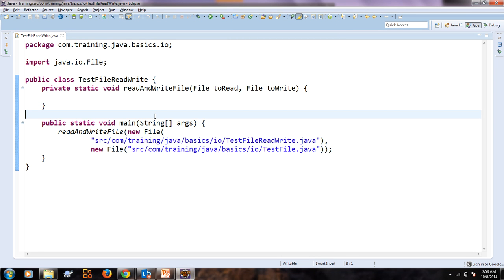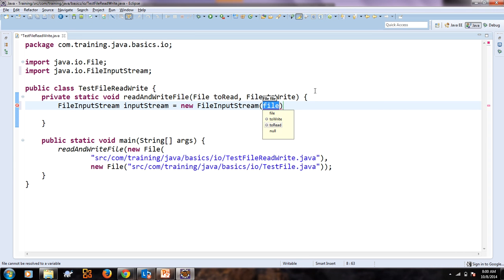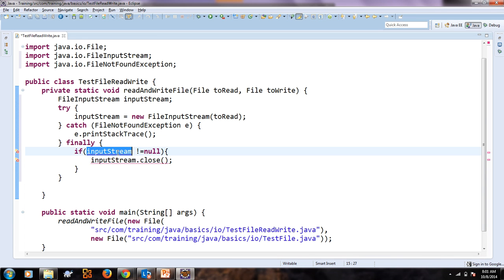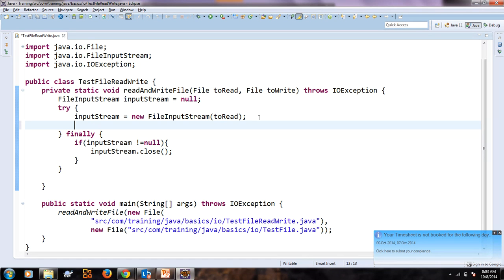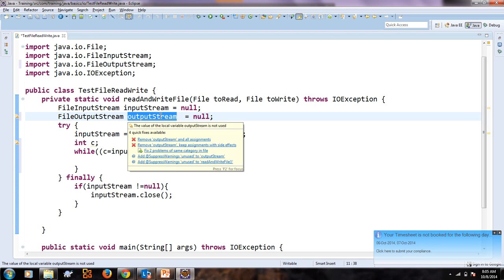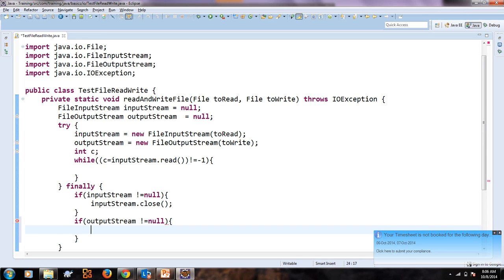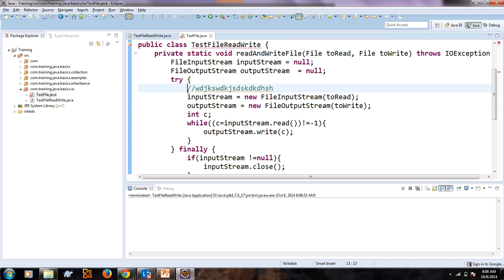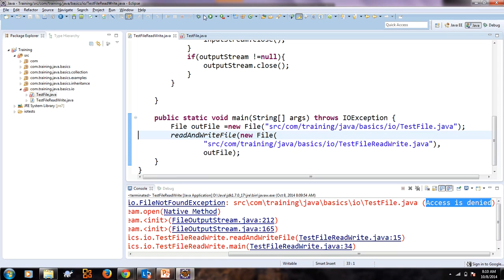Java Part 7: Sub Part 13